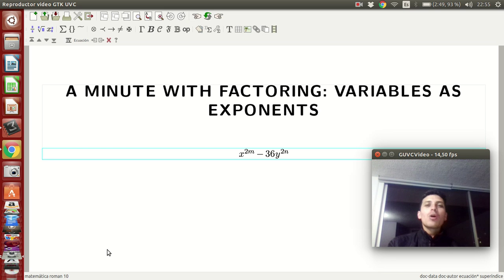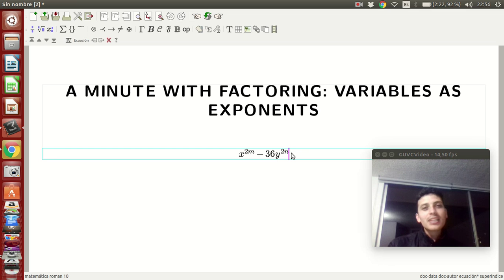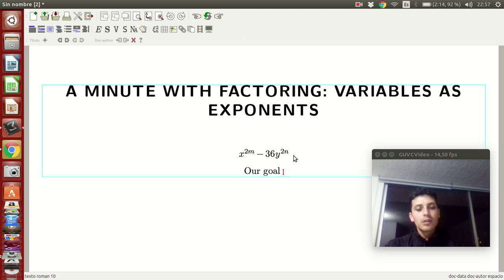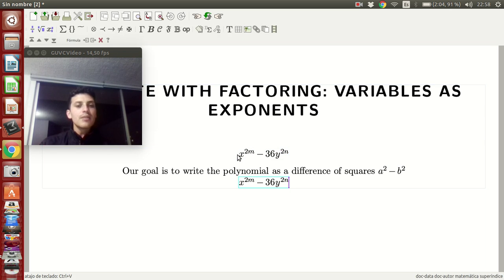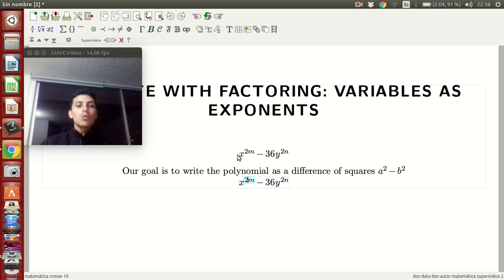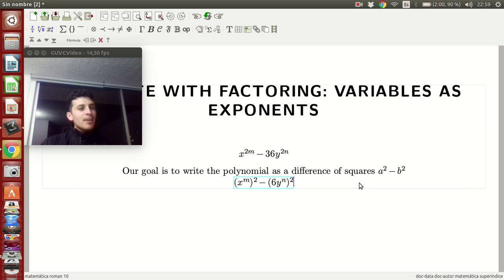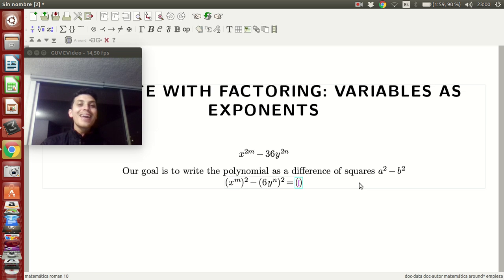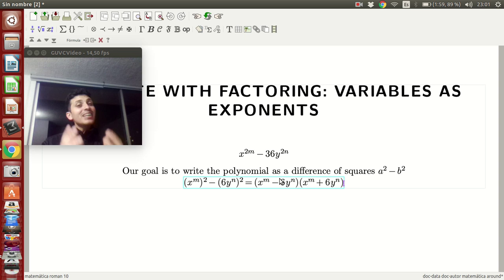A minute with factoring: How could I factor if there are variables as exponents?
This show is to tell you how to factor polynomials even if there are varaibles as exponents.